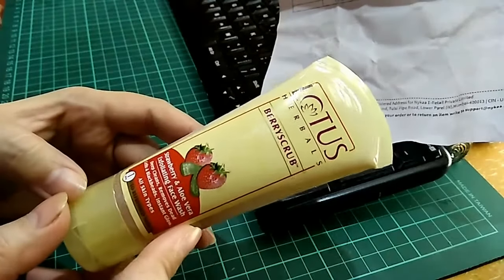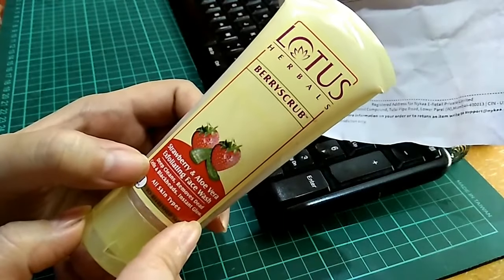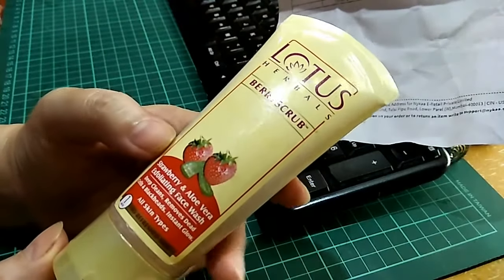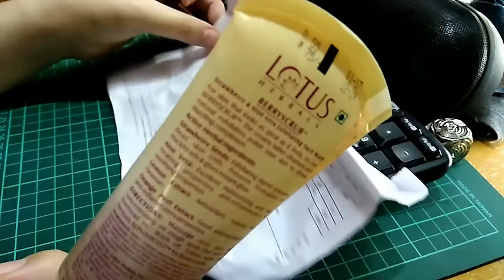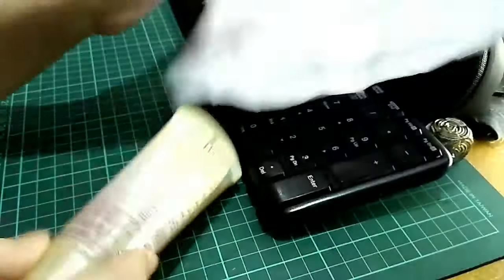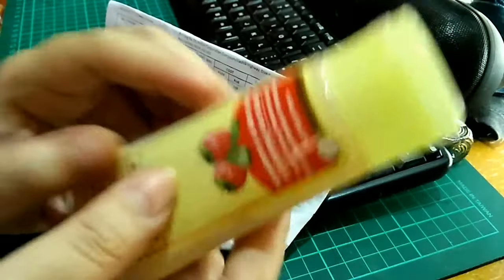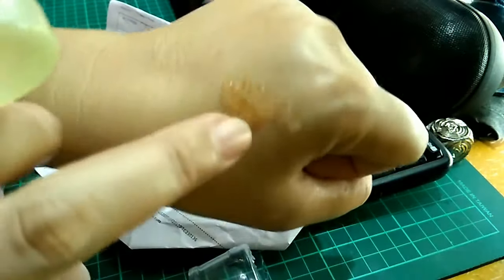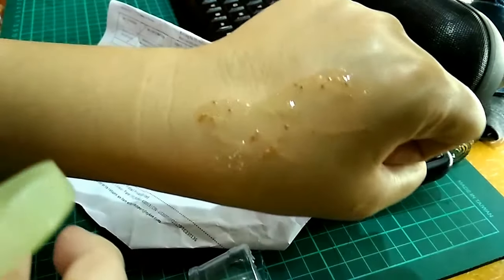Lotus Herbals Berryscrub Unboxing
Lotus Herbals Berryscrub
Strawberry and Aloevera exfoliating facewash. 50 gms. with Mrp of Rs 75 but purchased it for Rs 66 online. A mild product for all skin types